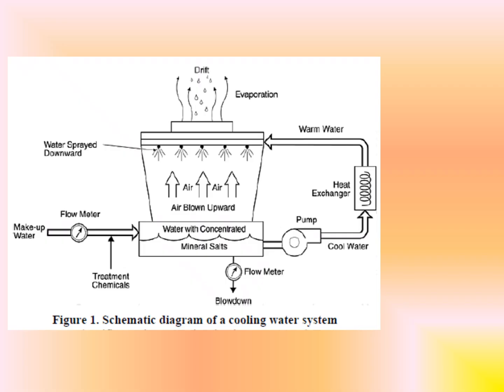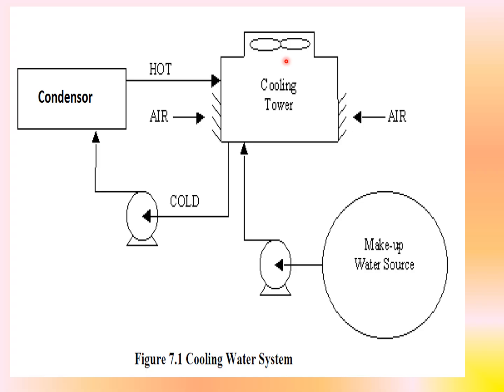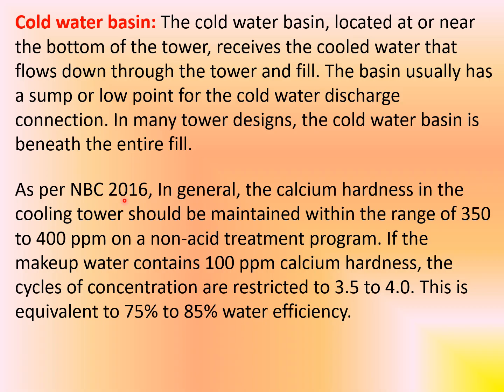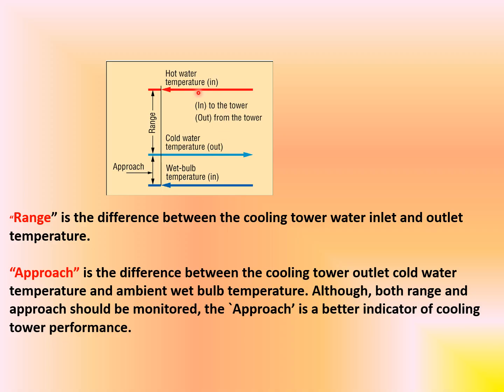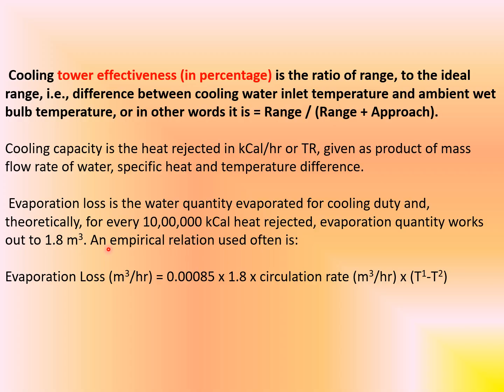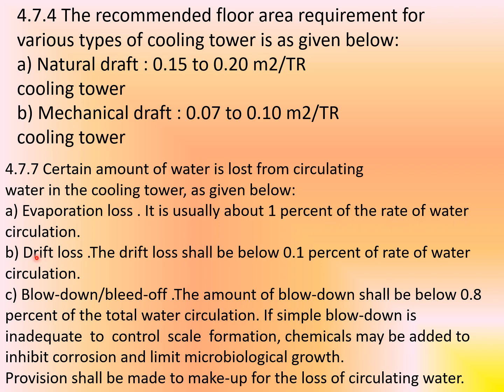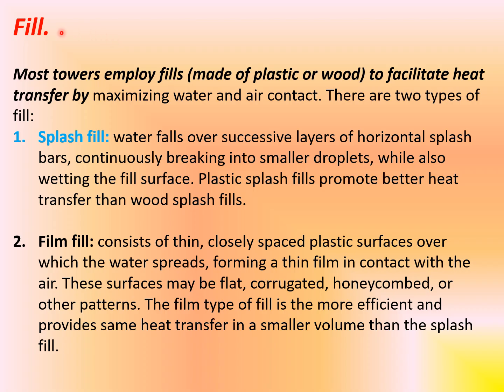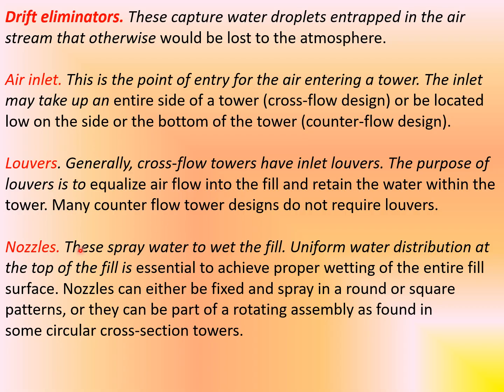Module 10 Cooling Tower 15 8 25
This module discusses the requirement of cooling tower and its makeup tank. It provides the details of various comonents and thier functions, types of filling material and about selection of cooling tower. Details of Indian standards are also fiven.